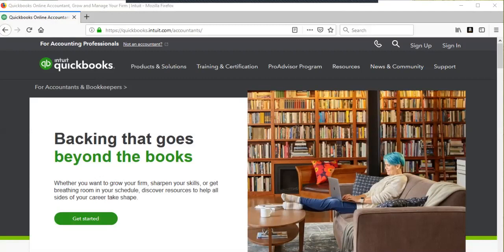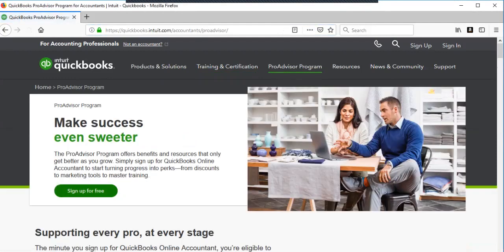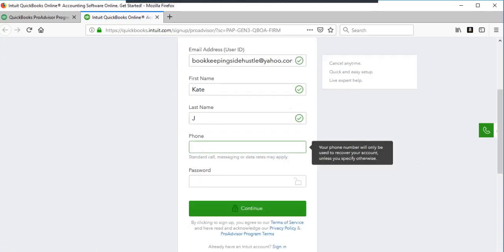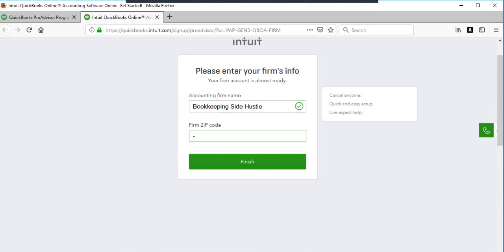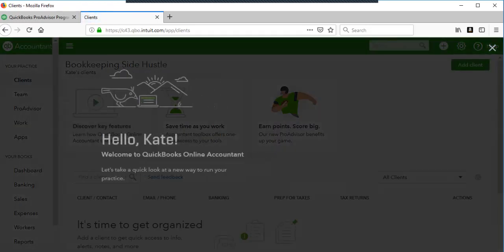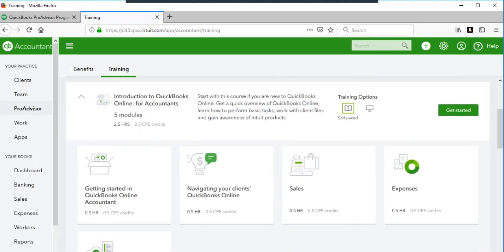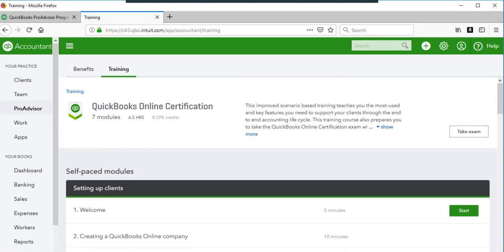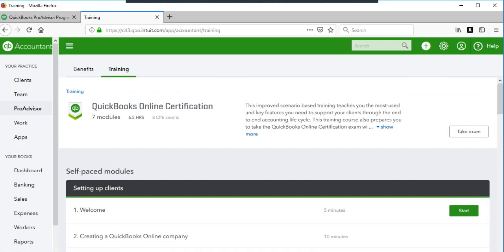Become A QuickBooks Online ProAdvisor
Where do you go to get to the QuickBooks Online ProAdvisor certification?  Follow along here and I'll show you.  This is one of the first steps to take to develop a thriving bookkeeping side hustle.